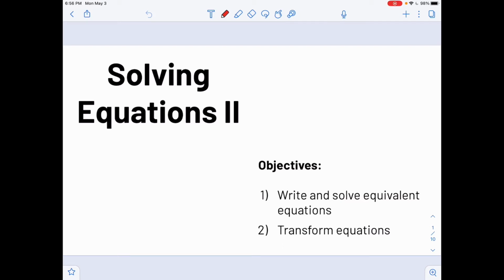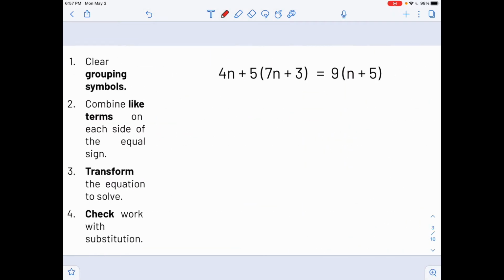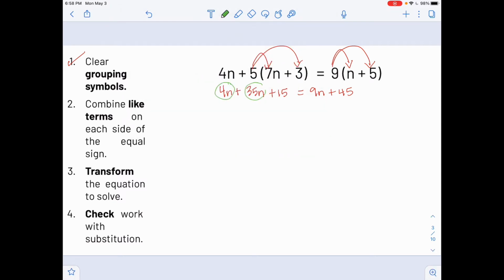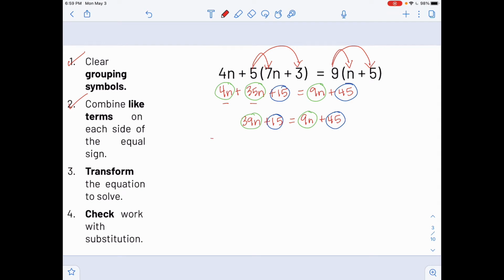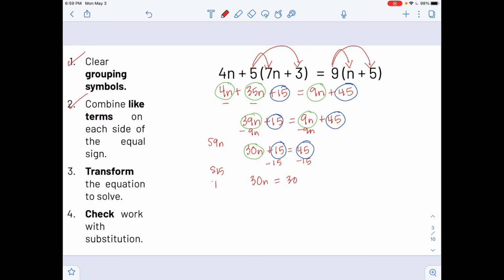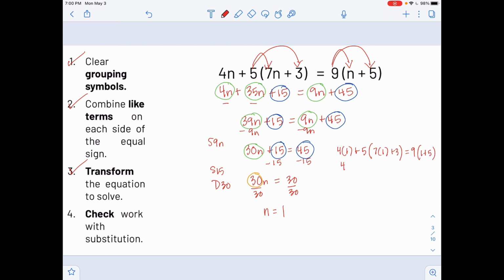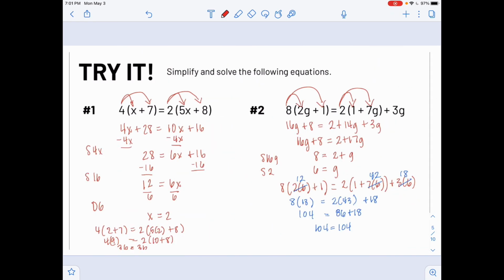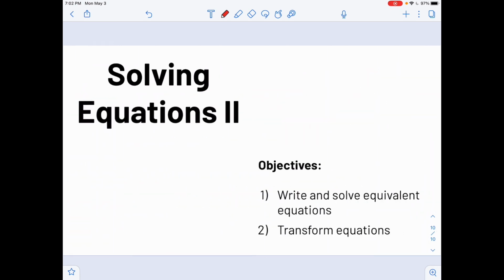05 Solving Equations II